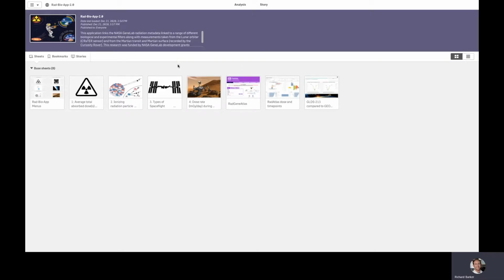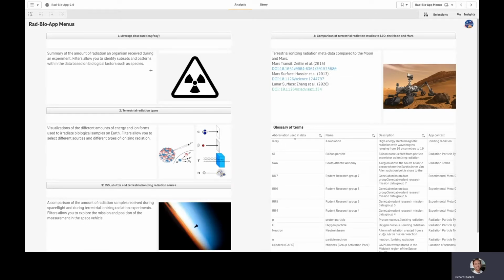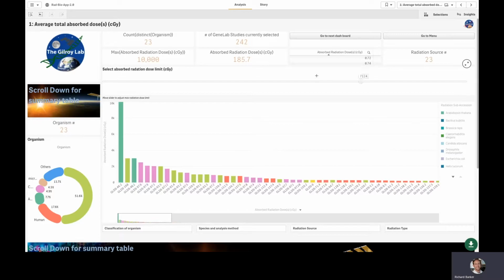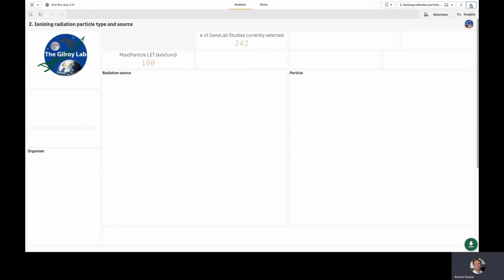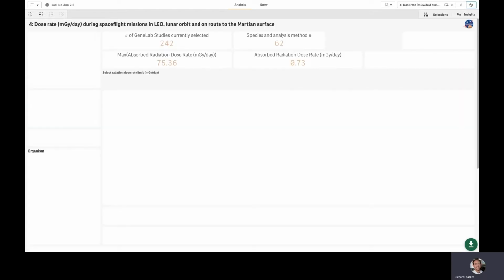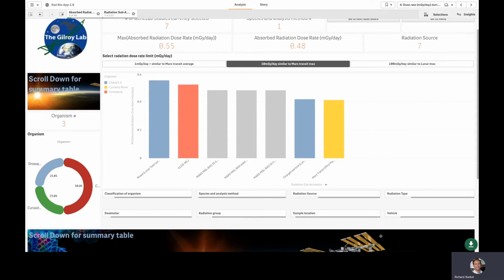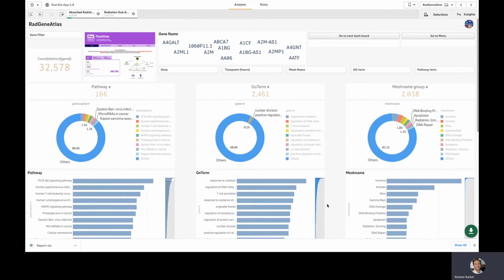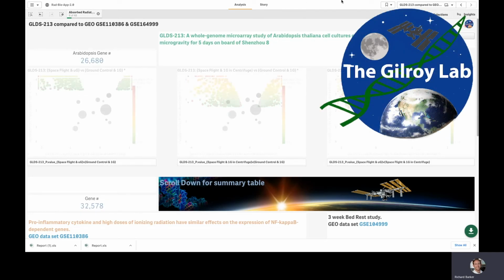Radiation Biology Application (RAD-BIO-APP)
In this video Dr Richard Barker demonstrates how to use the RAD-BIO-APP to find studies that have radiation doses related to the Moon.